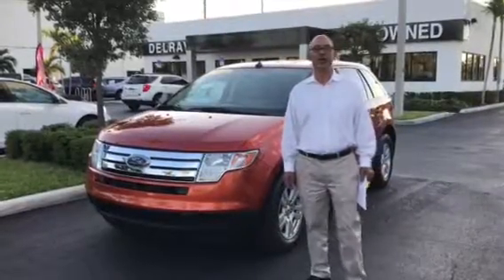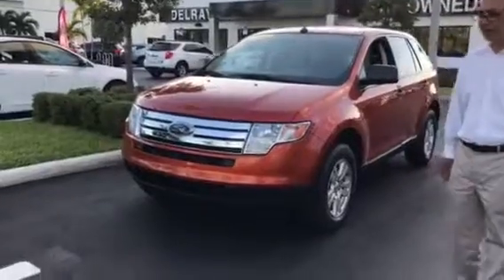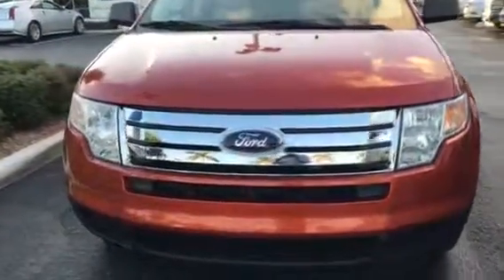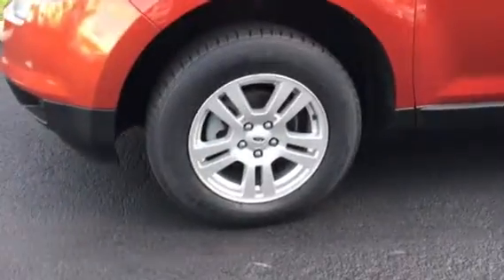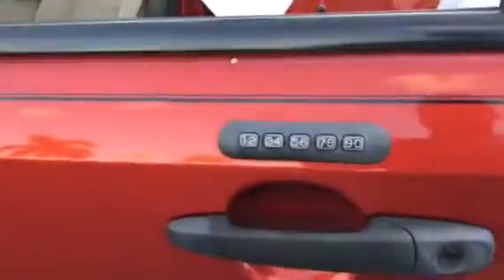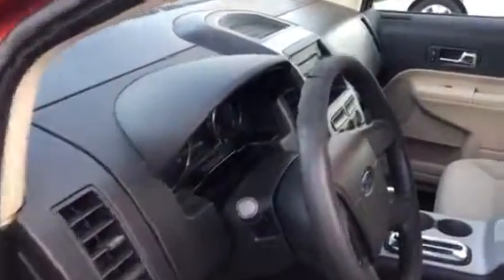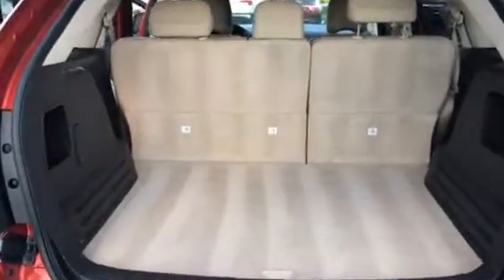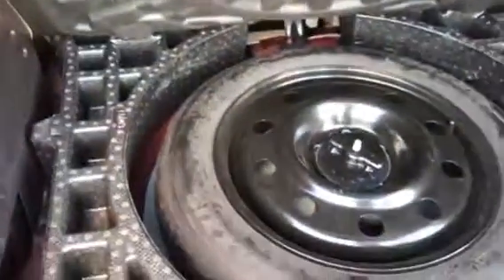2008 Ford Edge